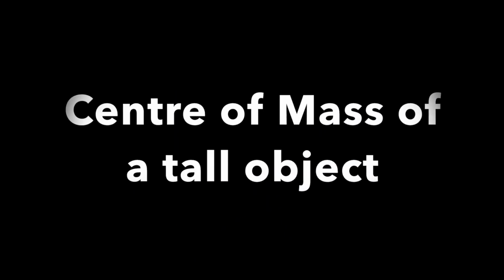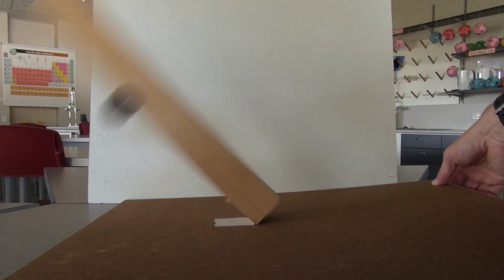Centre of Mass practically explained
Educational video: Centre of mass practically explained; High School Physics